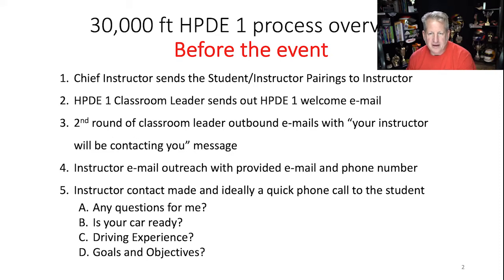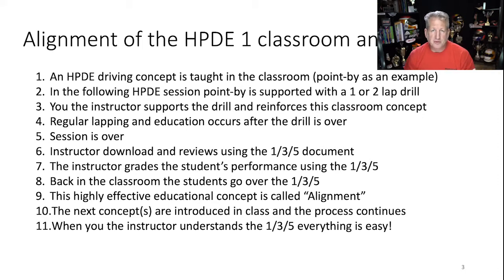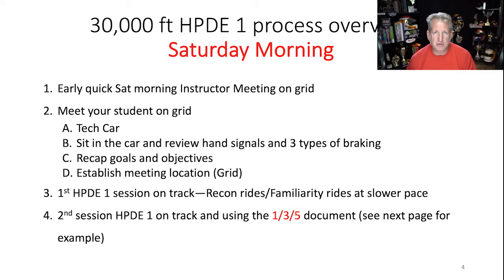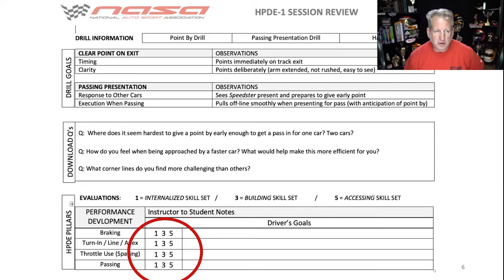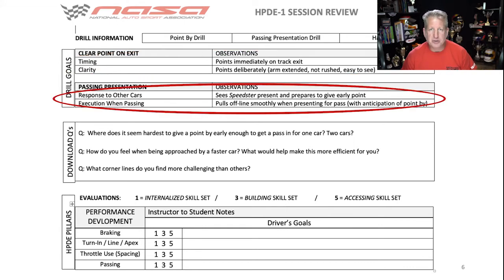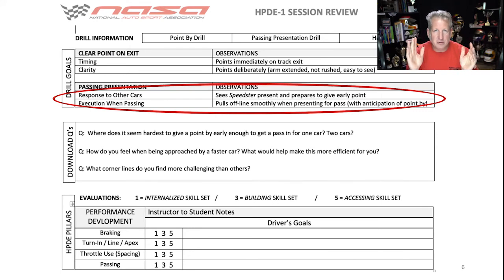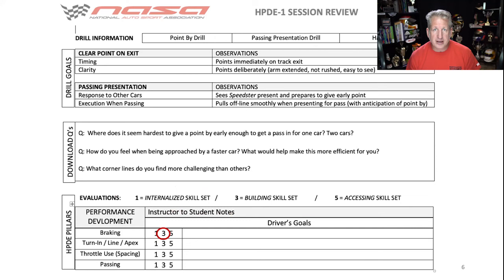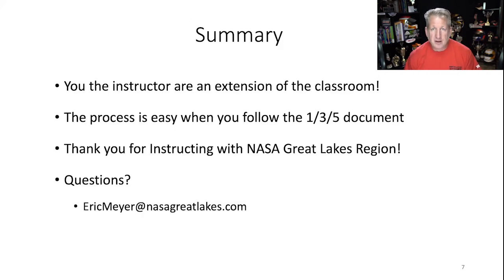New Instructor Process NASA Great Lakes PittRace July 2021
New Instructor process and procedures for HPDE 1 visiting Instructors.